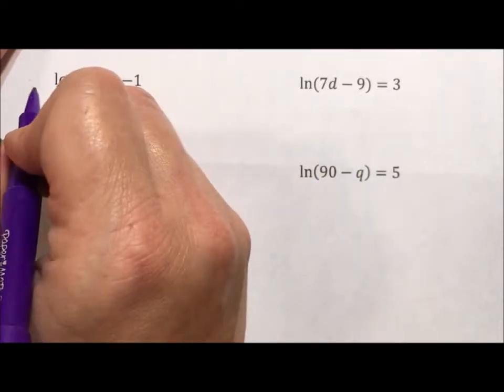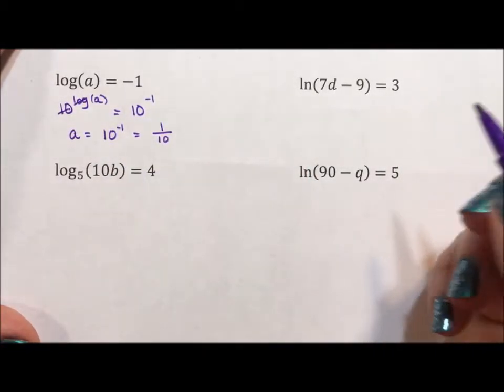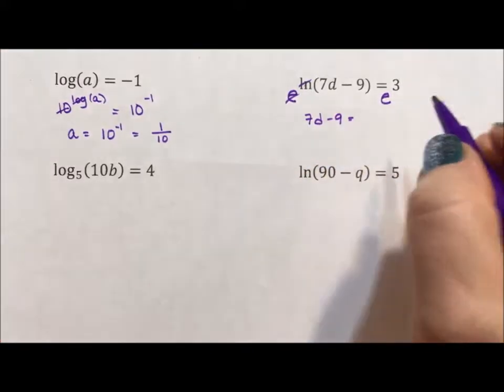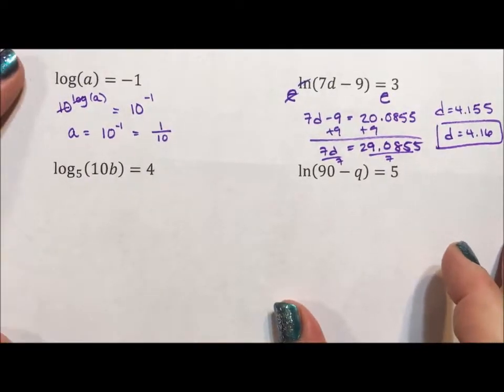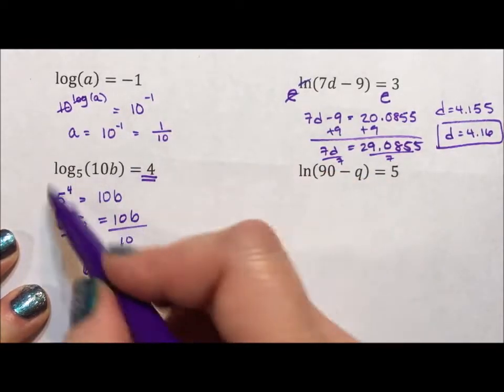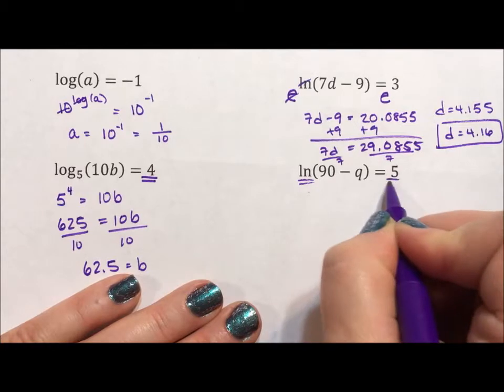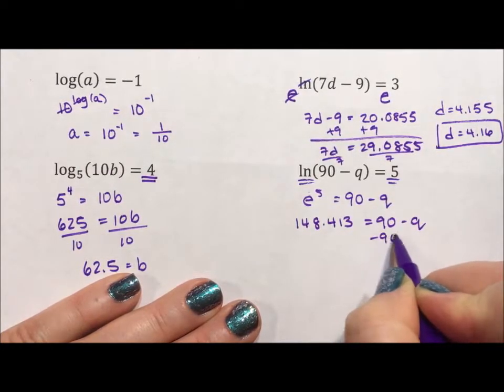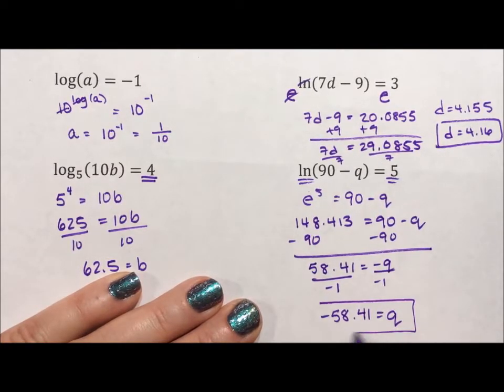Logarithmic Equations - Solving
This video has four examples of solving an logarithmic equation. The video shows both the approach of translating the problem into an exponential equation and solving, and the approach of making each side of the equation an exponent to the logarithmic base.  There is a short discussion of inverses.